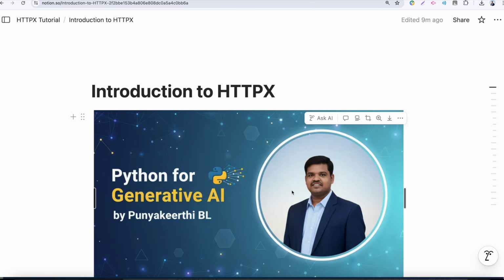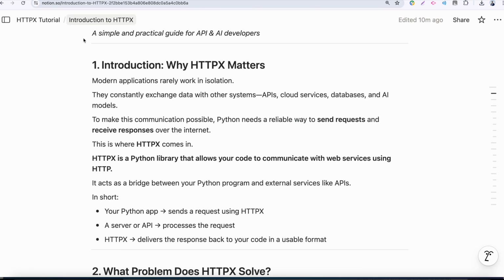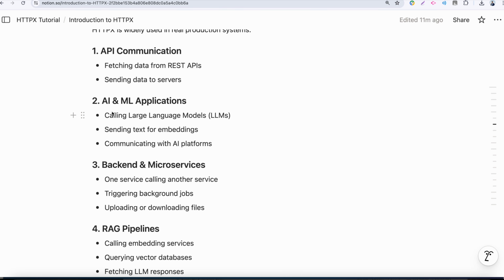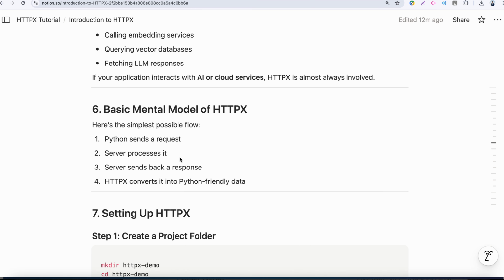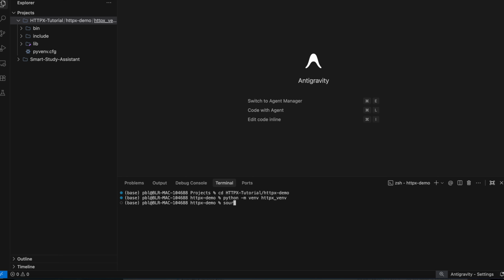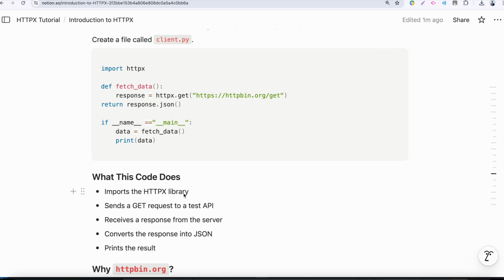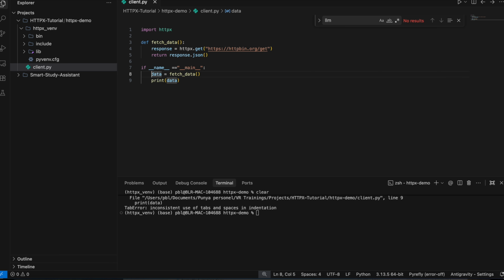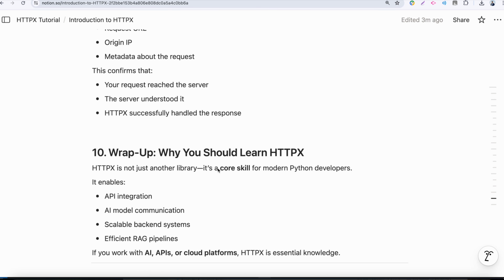Introduction to HTTPX for Generative AI – Making API Calls in Python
In this video, we dive into HTTPX, a modern Python HTTP client that is essential for Generative AI and API-based applications.

You’ll learn:

What HTTPX is and why it’s important

Where and why HTTPX is used in Generative AI projects

How HTTPX helps your Python code communicate with AI APIs

Why HTTPX is preferred over requests for modern AI systems

This video is part of my Python for Generative AI series, designed to help developers build real-world AI applications using Python.

💬 Comment with your questions or topics you want next

📤 Share with someone learning AI or backend development